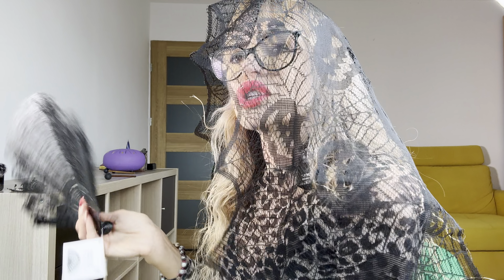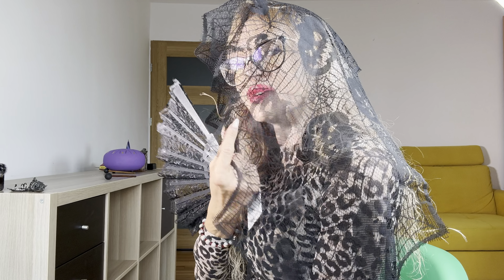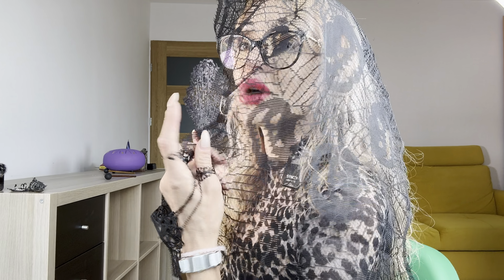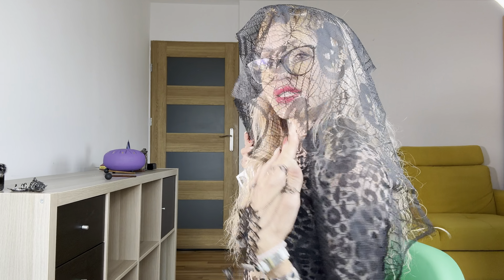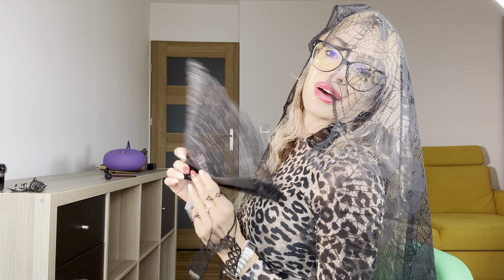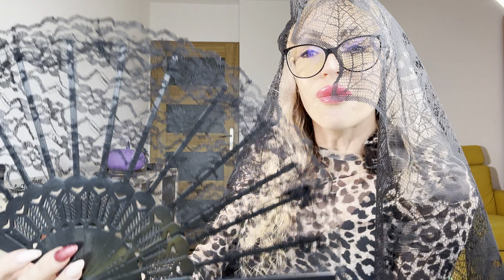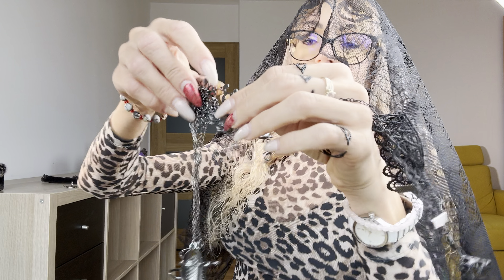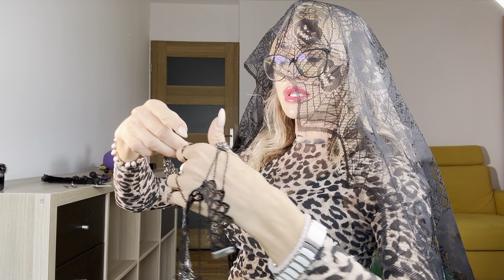ASMR Tryon Haul Transparency outfit for HALLOWEEN 2024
In just 2 minutes, discover how to style transparent clothing like a pro! Watch our stunning model as she tries on different see-through outfits, offering you quick fashion inspiration for your next bold look.

Timestamps:
00:00 - Intro: Why Transparent Fashion is Trending
00:15 - Outfit 1: Daytime Look with Sheer Layers
00:45 - Outfit 2: Nighttime Glamour with a Transparent Dress
01:15 - Final Styling Tips for Transparent Clothing

I'm Natali and I'm sharing my favorite fashion and sport outfits.
Get inspired for your Independence Day look!
Also put likes and write comments - I'm glad to answer all your questions!

contortion yoga gymnastic Thanks for looking at this video and write me in commentaries which kind of videos do you prefer and I’ll do it for you. Thanks

wow just take a look my access for my costume Halloween that's the best things I ever had in all my previous hallo that's amazing just take a

look accessoire transparent

beautiful about Tina how to say this is in English language that's also for hallowen take a look it's

beautiful another bracelet for a hands and this is for hands I can put it right over here

H that's a little bit funny how do you think about

this and I'll show you that my feel is L apart yeah part like that